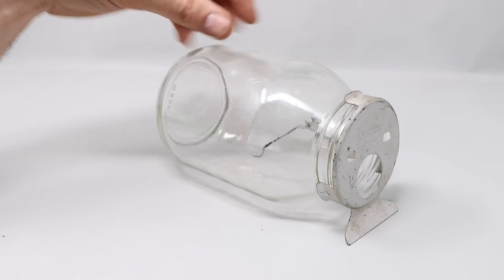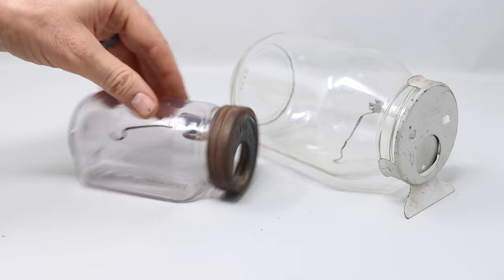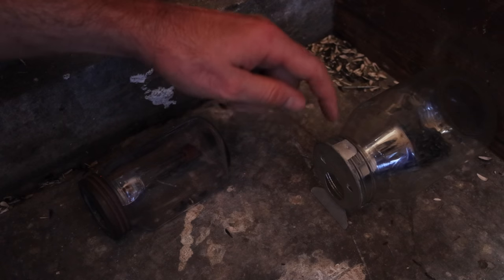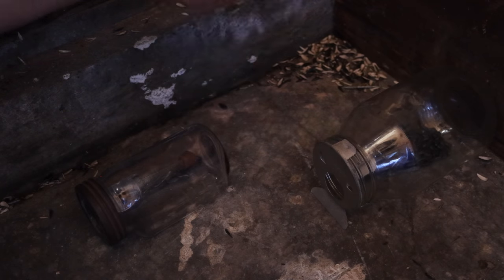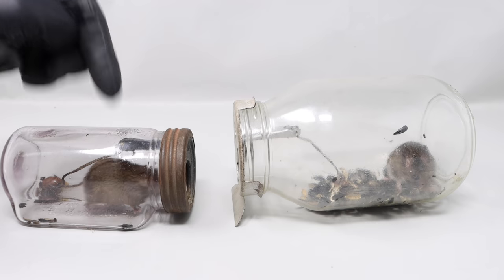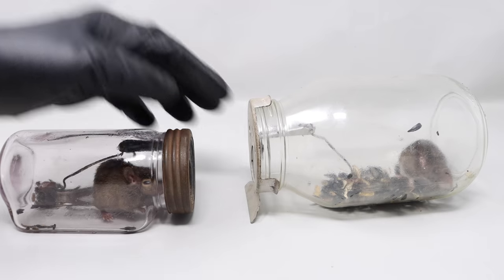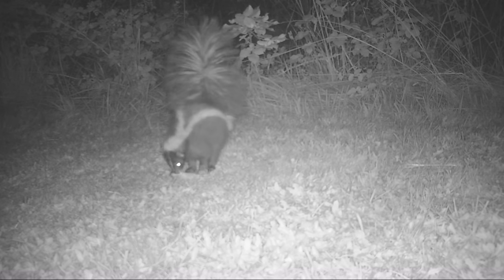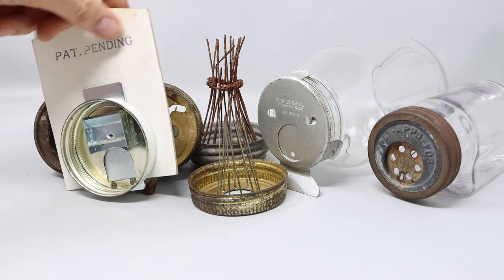Antique Fruit Jar Mouse Trap - The Coghill Tap Door. Mousetrap Monday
In this video we test out an antique fruit jar mouse trap in the barn to see how many mice we catch.